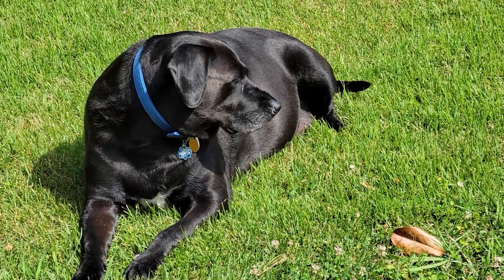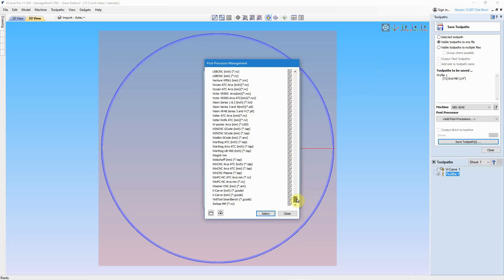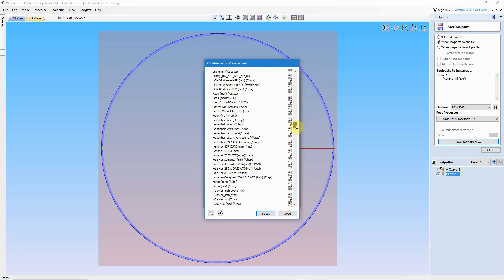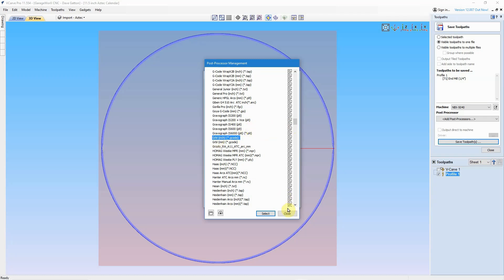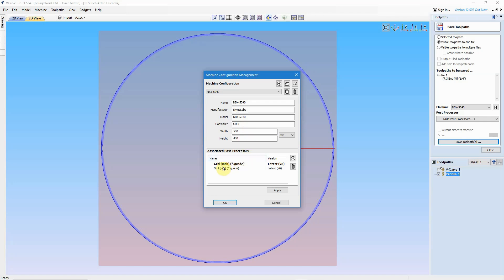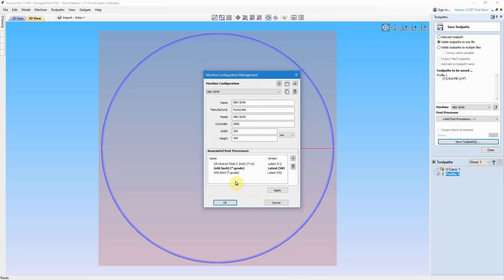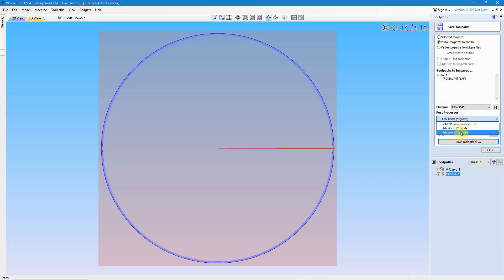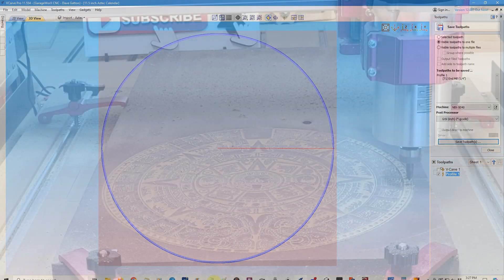Choosing The Right Post Processor for NymoLabs CNC - Vectric VCarve Pro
This video is used with the permission of Dave Gatton